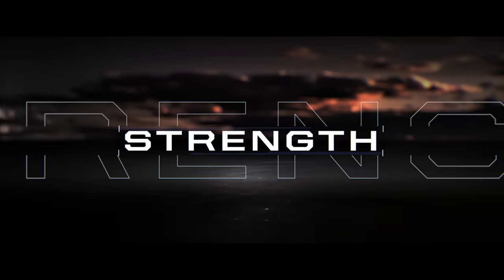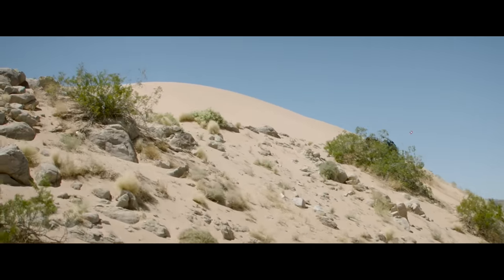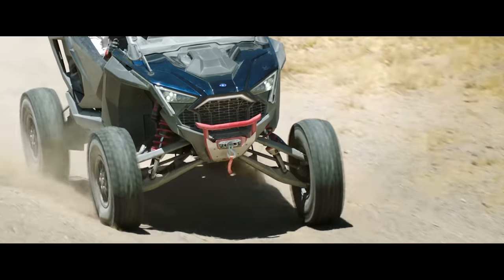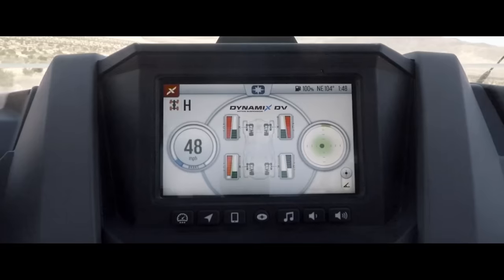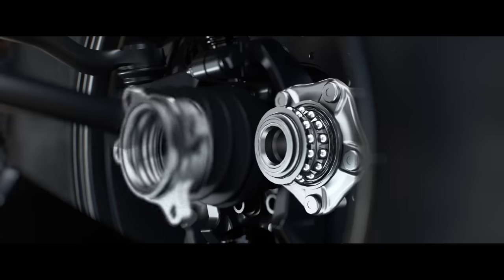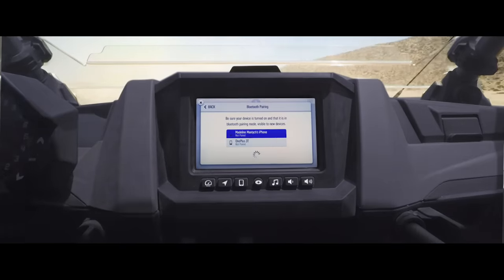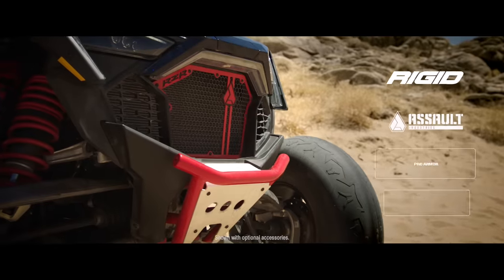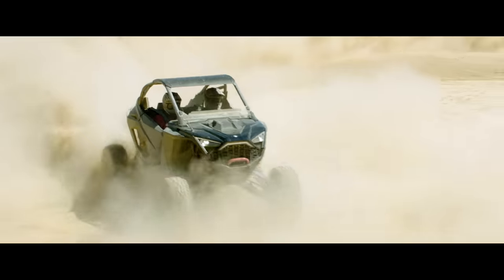2022 The All-New Polaris RZR Pro R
Introducing RZR Pro R and RZR Pro R 4. All-new from the ground up, the future of off-road performance has arrived.